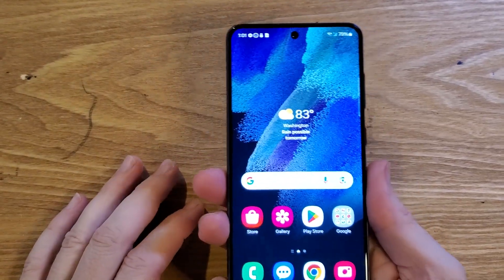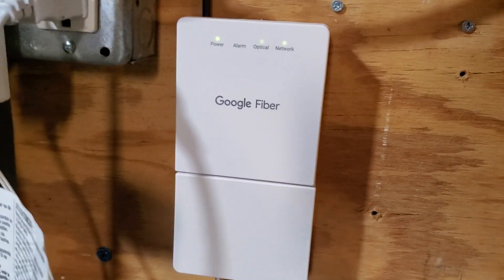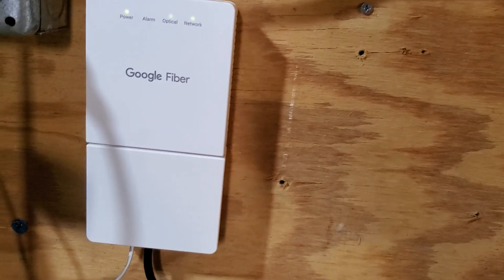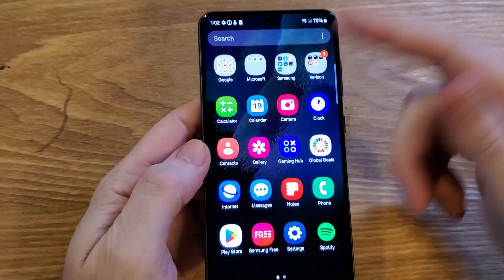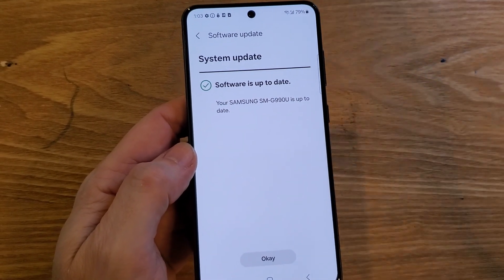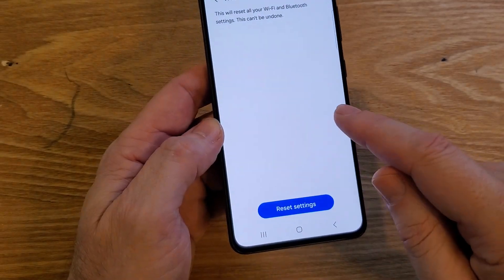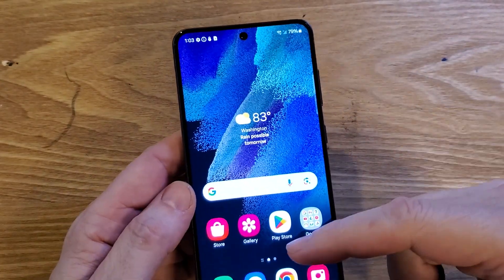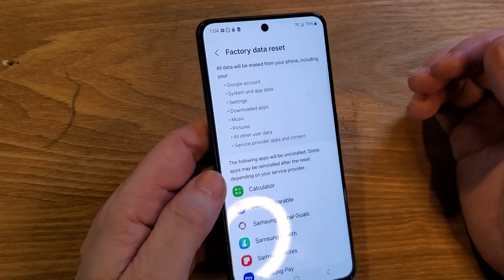Slow Wi-Fi on my Samsung Galaxy Phone - 5 Easy Things to try to fix WiFi on your Galaxy S21 FE 5G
My WiFi is not working - 5 Ways to fix your wifi - Samsung Galaxy S21 FE 5G

5 Things to Try if Your WiFi is Slow - Samsung Galaxy S21 FE 5G

WiFi is Slow or Won't Connect on my Samsung Galaxy S21 FE 5G